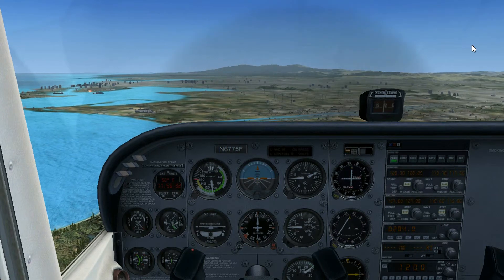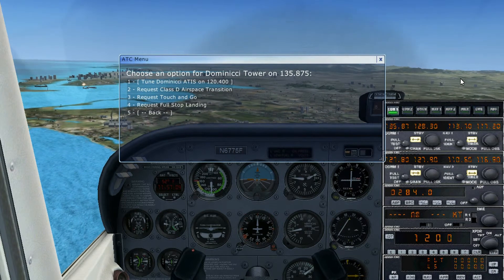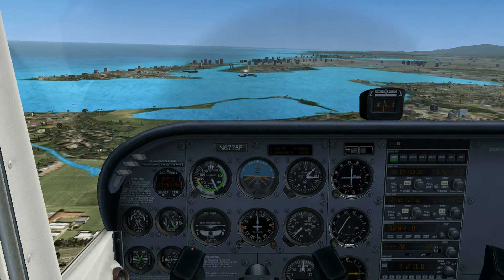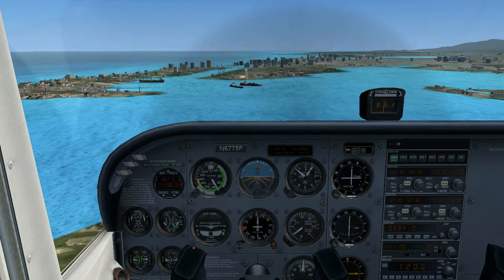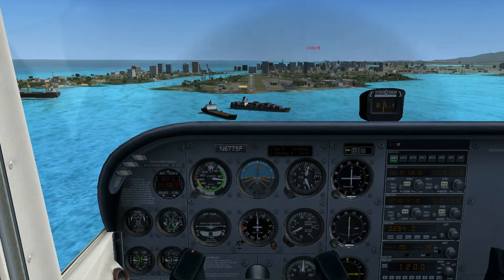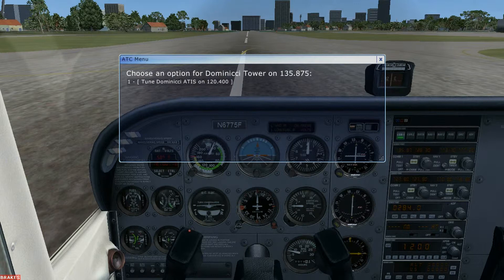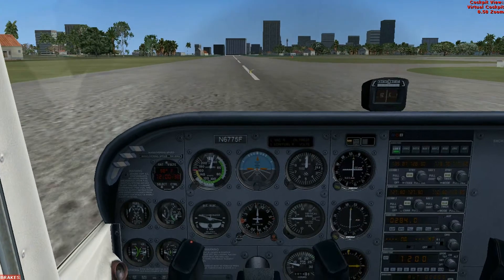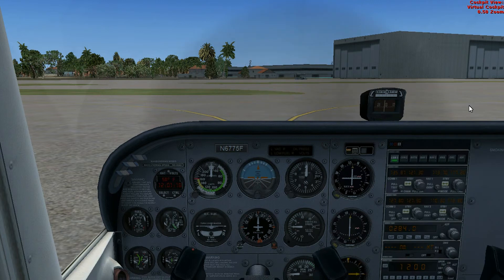FSX Flight Training - Landing Cessna 172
In this video I'll be showing you how to land a Cessna 172.